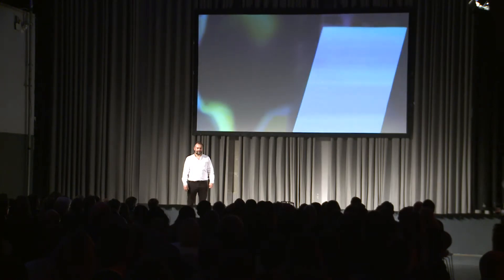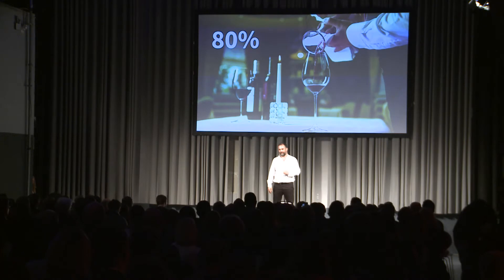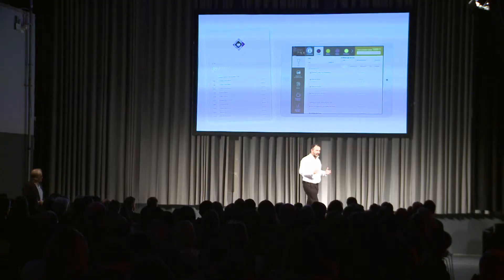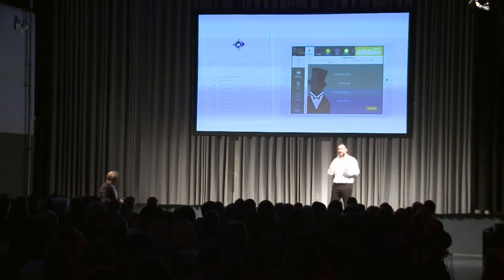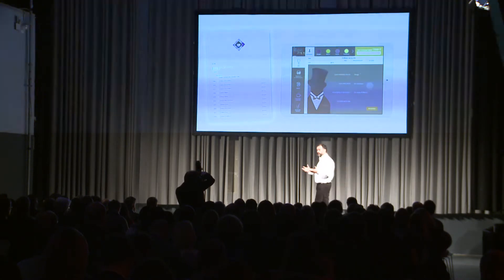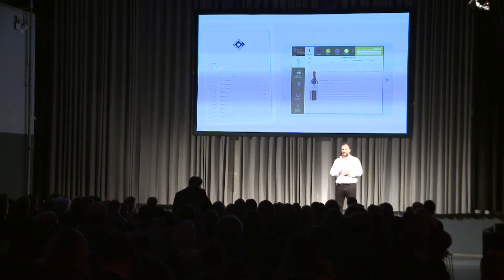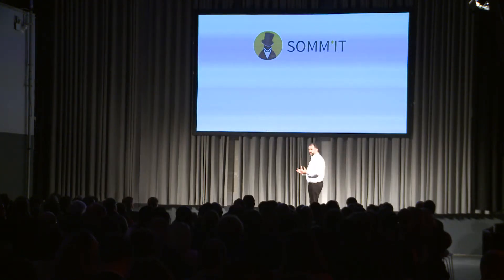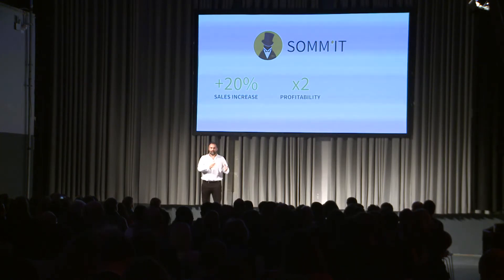Somm'It - METRO Accelerator Demo Day 2017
December 12th, 2017 - Grégory Castelli CEO and co-founder of Somm'It pitched in Munich during METRO Accelerator for Hospitality 2017 Demo Day.

Somm’It allows restaurants to create personalized wine lists in 30 seconds and sell the wines at the right mark-up price.

The beverage management platform also allows restaurants to save up to 3 days of labour by digitally managing beverage inventory and ordering. The wine list becomes an easy to understand tool for customers and easy to recommend and to sell list for staff.